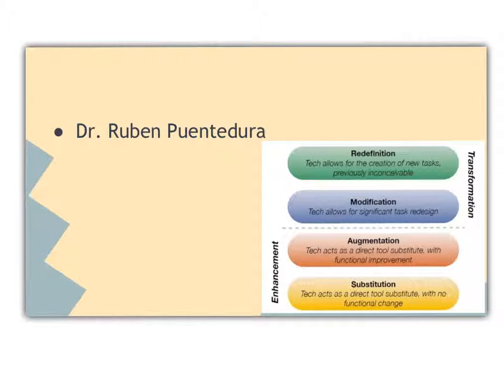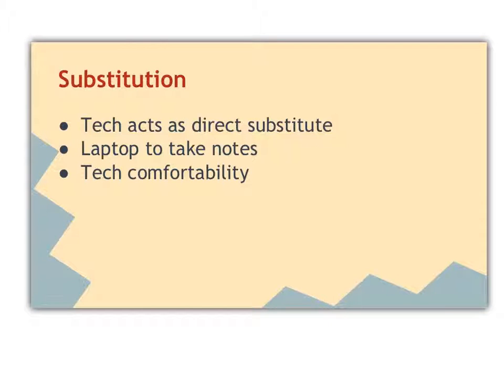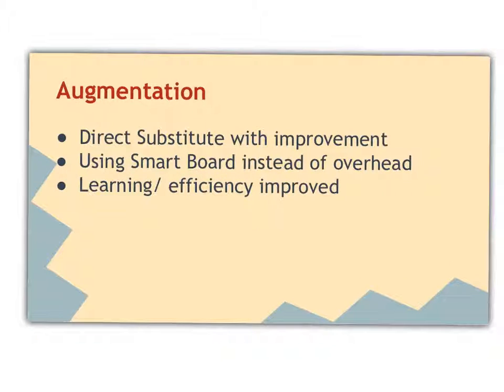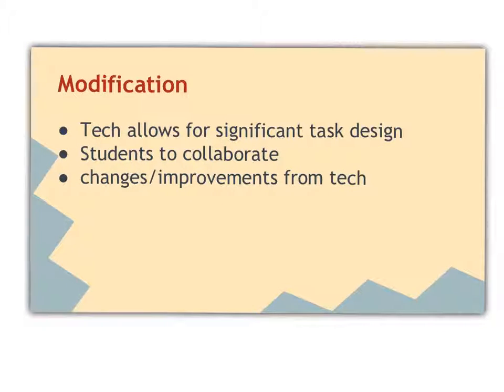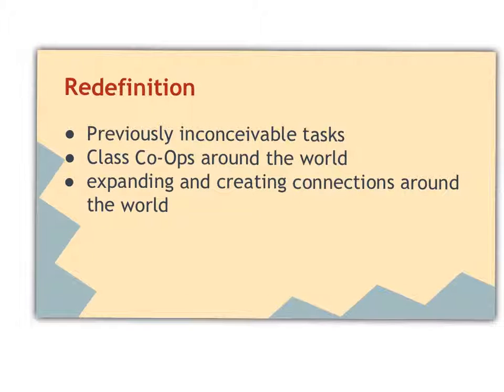The SAMR Model